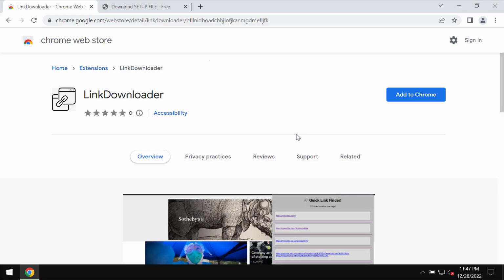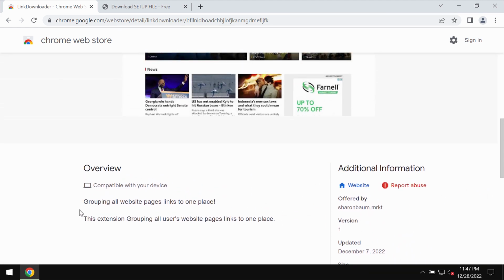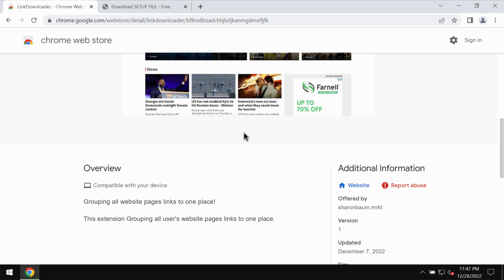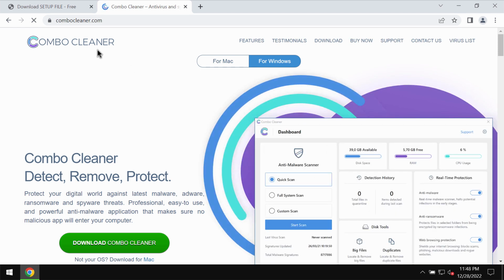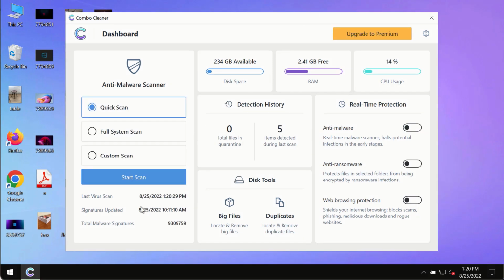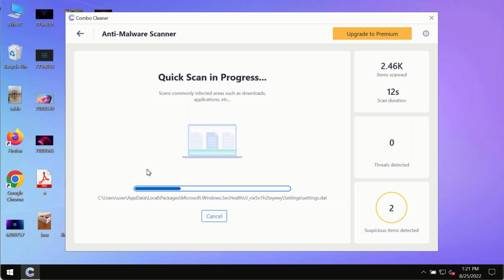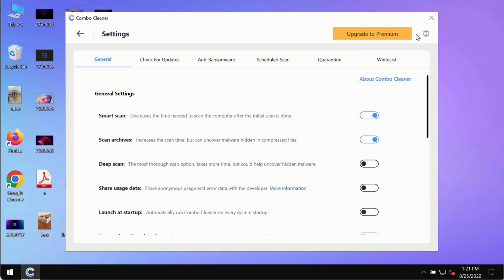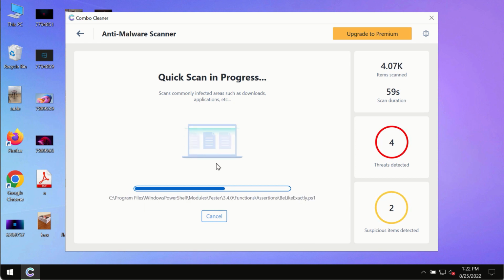LinkDownloader adware-type extension - how to remove?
LinkDownloader is an unwanted browser extension that attacks Google Chrome and other browsers. It tries to make users download and install some unwanted browser extensions that may operate as adware. We recommend you to be very careful not to interact with the pop-ups that promote such extensions. Get rid of them with Combo Cleaner Antivirus via the official or, optionally, follow the manual recommendations set forth in the video tutorial.